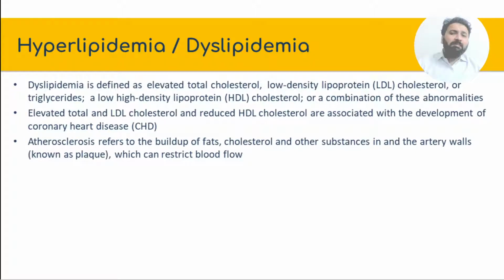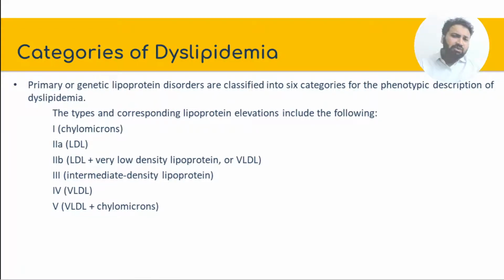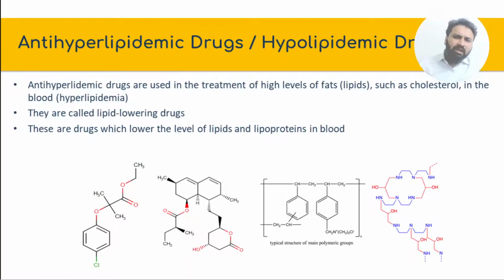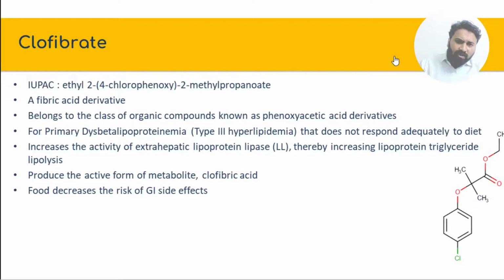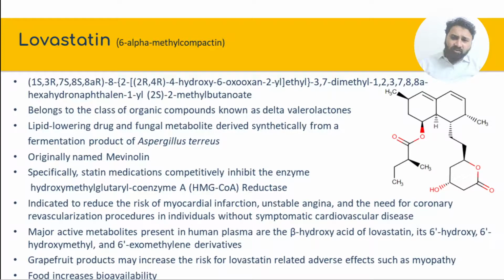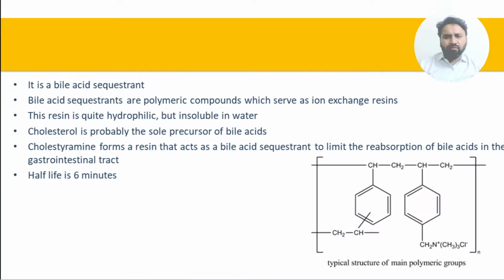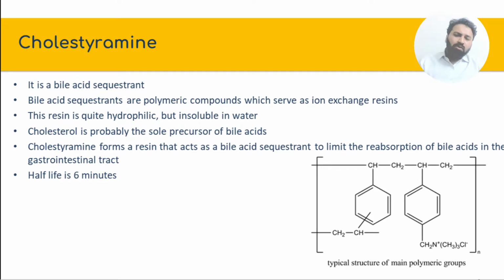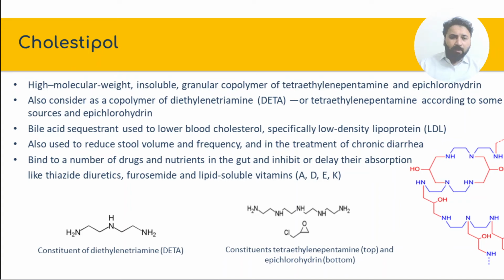Antihyperlipidemic Agents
Antihyperlipidemic Agents- Clofibrate, Lovastatin, Cholestyramine, Cholestipol